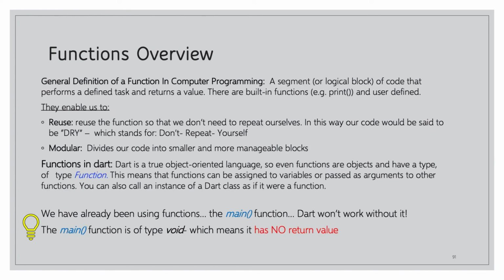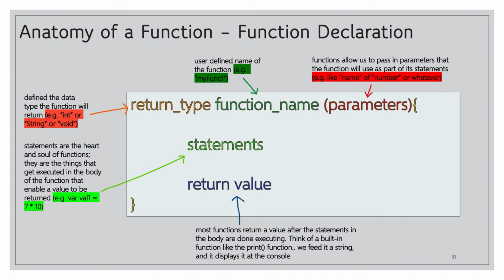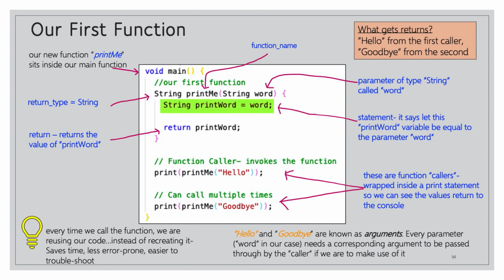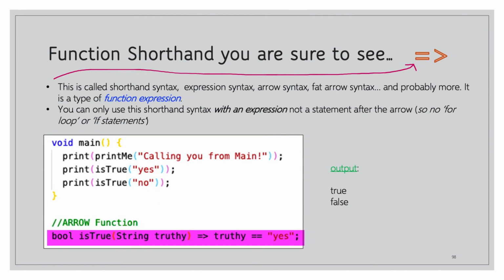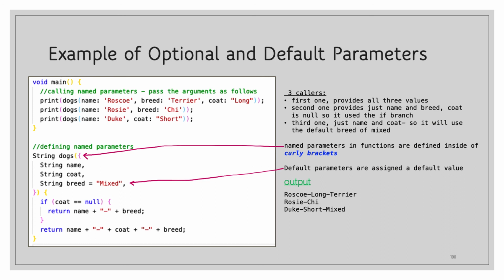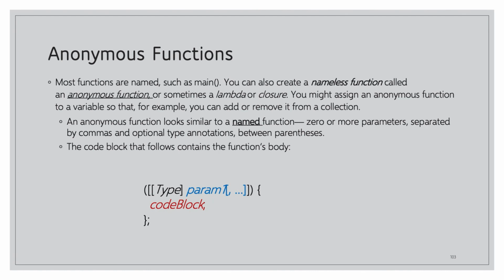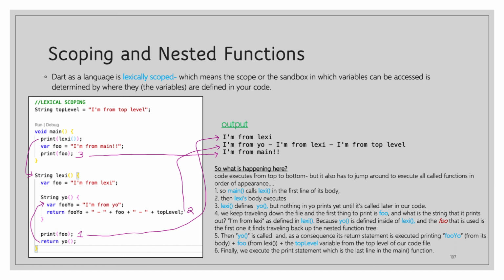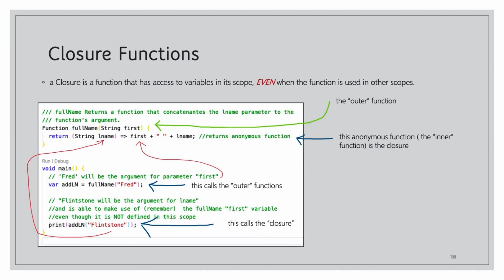Section 6 - Dart Functions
In this section we take a deep look into dart functions; the different types of functions, how and why they are used. We go through example after example in what I believe to be a very clear way.